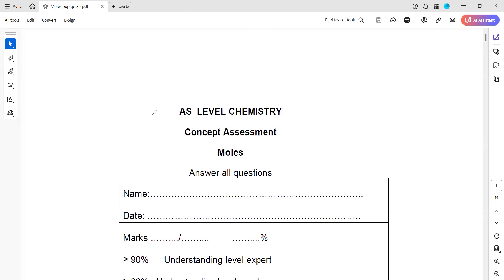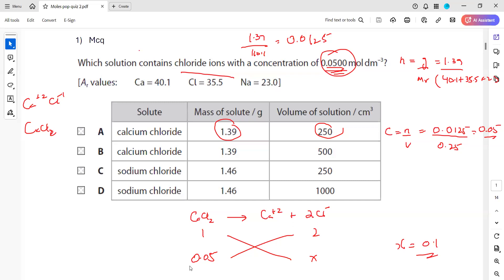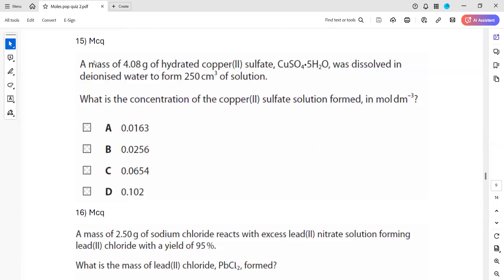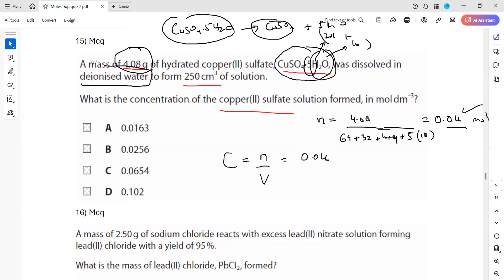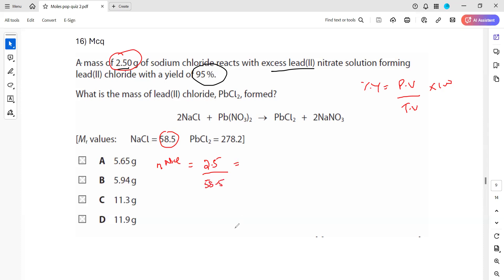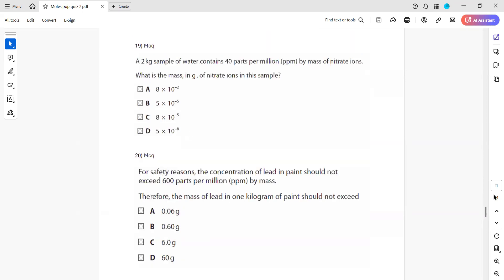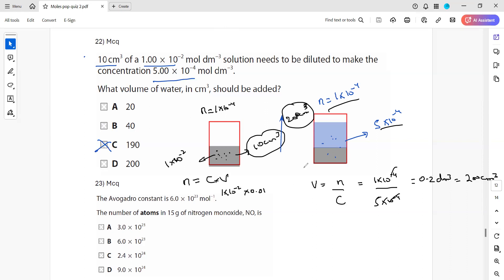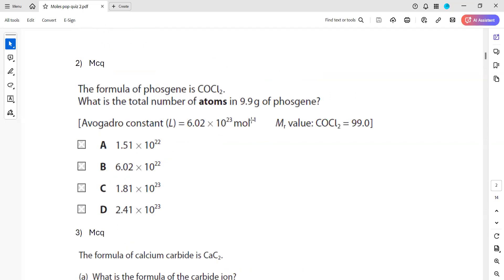Moles Pop Quiz 2 for A levels Chemistry